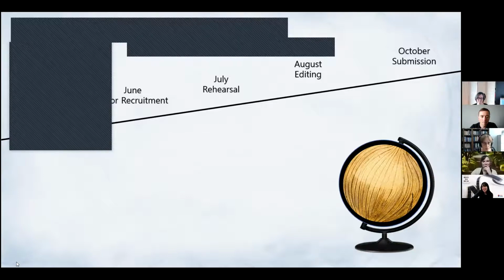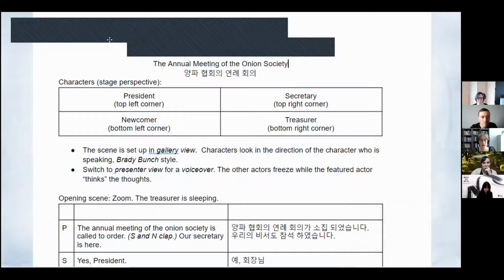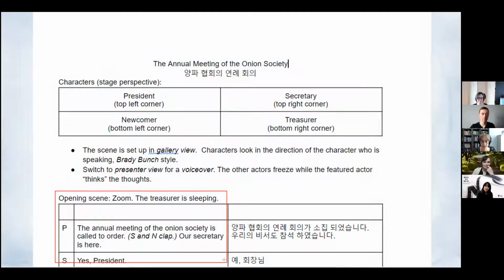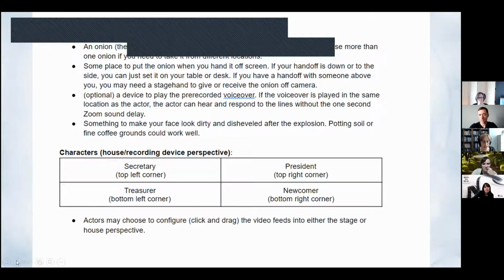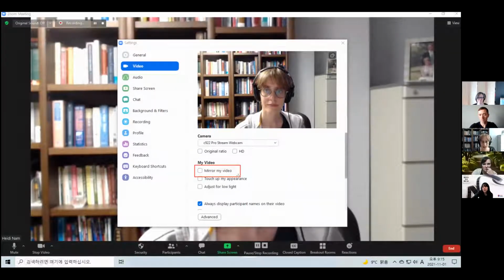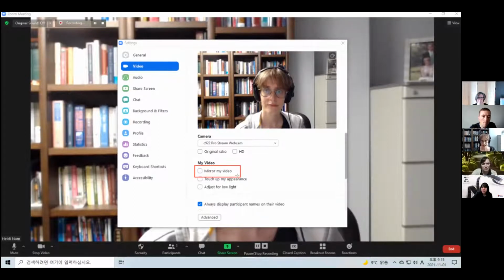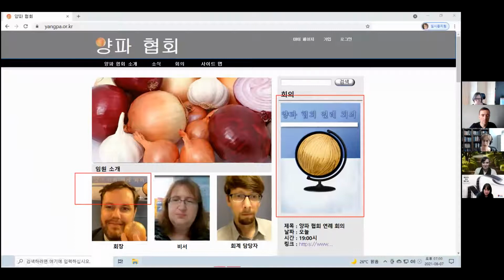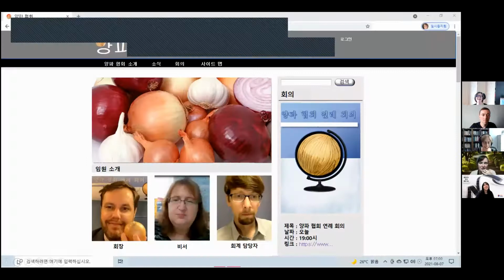Heidi Vande Voort Nam, The Onion Society Short Film + Discussion with cast and crew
REEL to REAL: 2021 KOTESOL Filmmaking Festival & National Conference